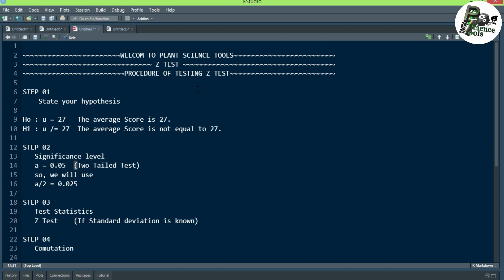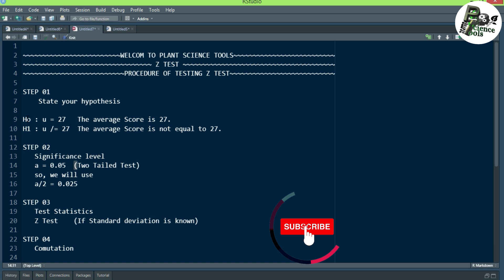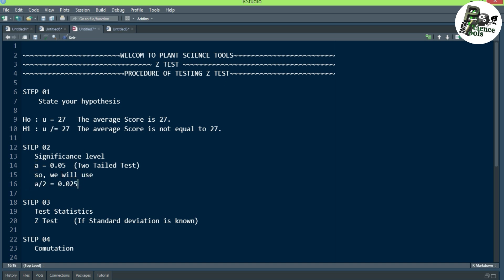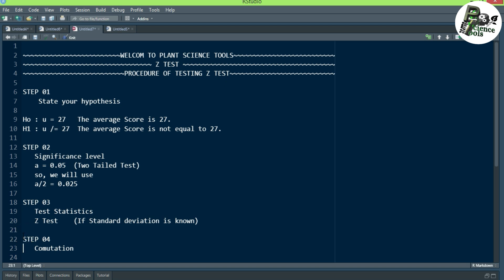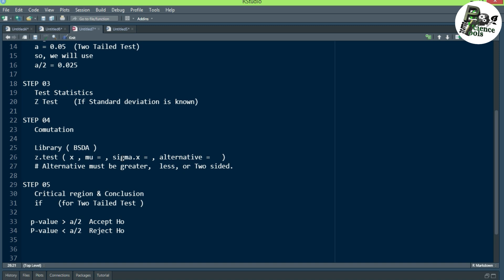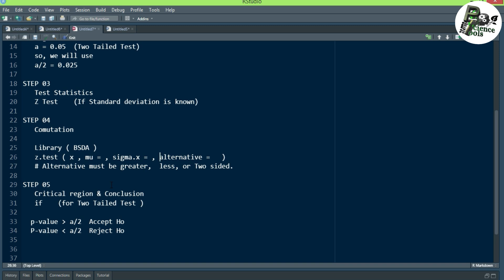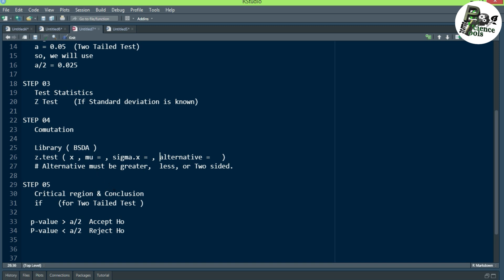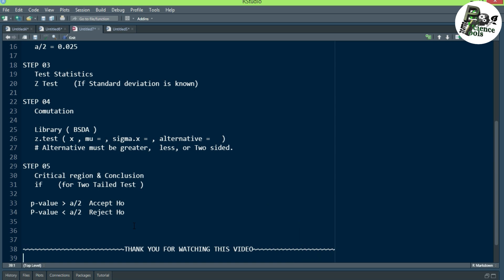Step-by-Step Z Test Procedure in R Studio | Understanding Z Tests in R Studio Tutorial for Beginners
In this video, we will guide you through the procedure of performing a Z test in R Studio. Whether you're a student, researcher, or data analyst, this tutorial will help you understand and implement Z tests to analyze your data effectively.

We'll cover the fundamental concepts behind the Z test and its importance in statistical analysis. You'll learn how to set up your workspace, prepare your data, and interpret the results of a Z test to make informed decisions based on your data.